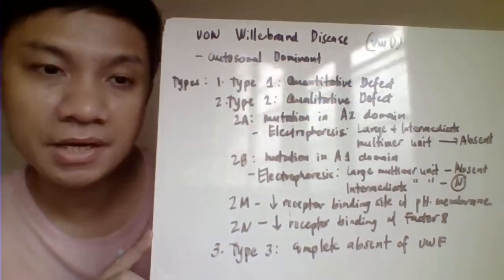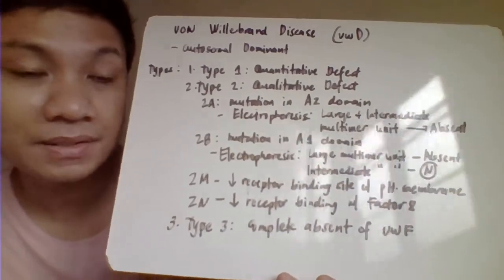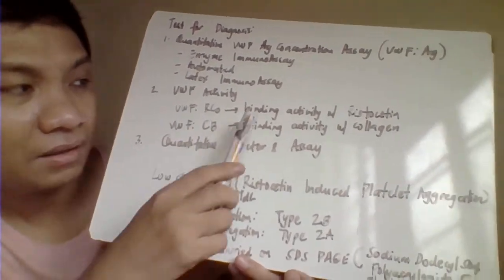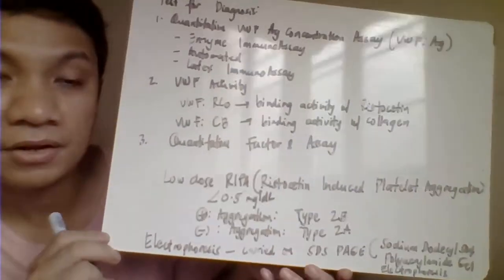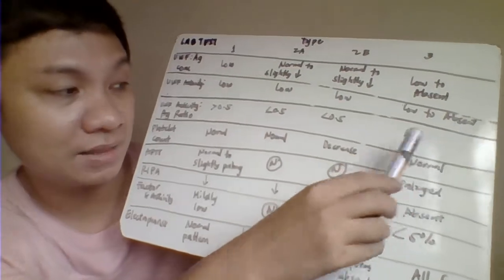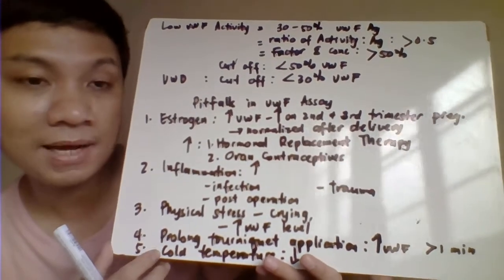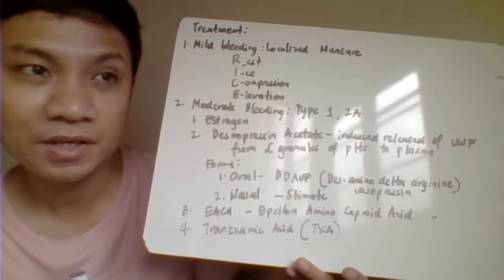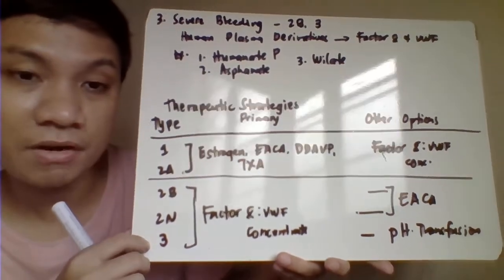COAGULATION FACTOR DISORDERS PART 2